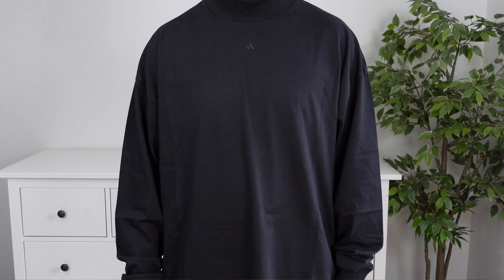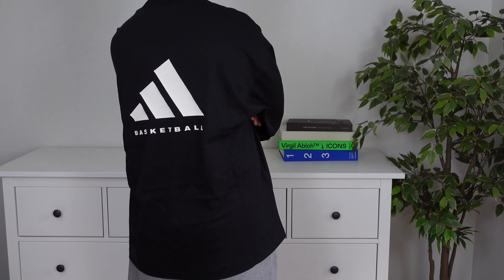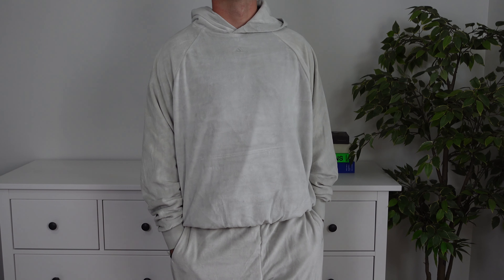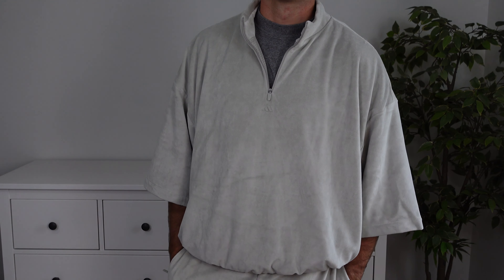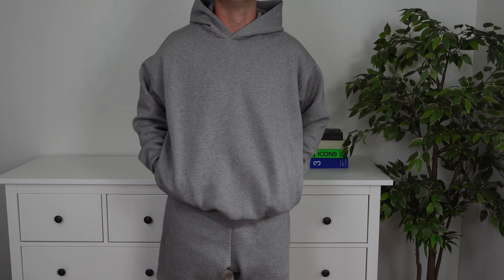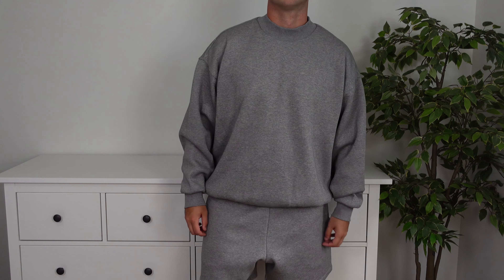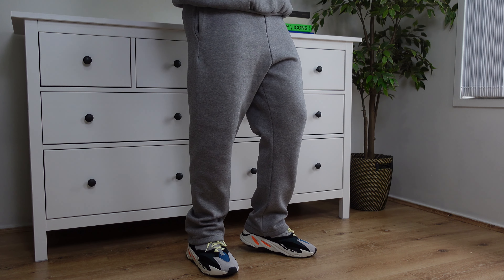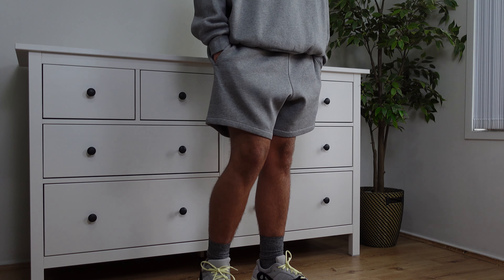The ENTIRE Adidas Basketball Collection: DROP 2 (Unboxing/Try-on) A HUGE Improvement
In this video, we showcase each piece of DROP 2 of the Adidas Basketball collection and give you a close-up look at the design and construction of the clothes, how they fit, and how they look when worn.

All items featured throughout this video are a size Large. (Other than the Velour 1/2 Zip, which is an XL. -Due to Large completely sold out upon the time of purchase)

I am 6ft and 86kg for sizing reference.

Feel free to drop a question below should you need any more information regarding sizing, fit, quality, or more.